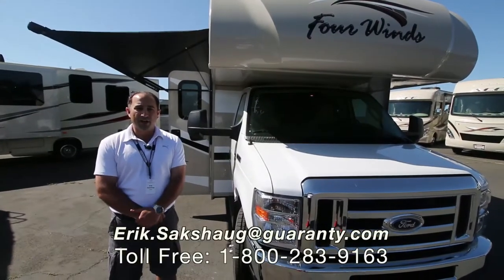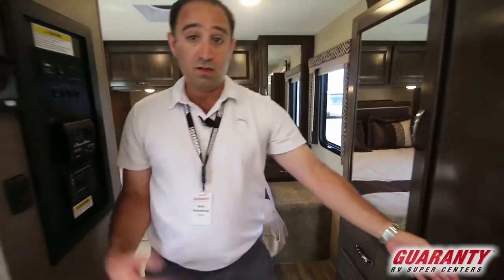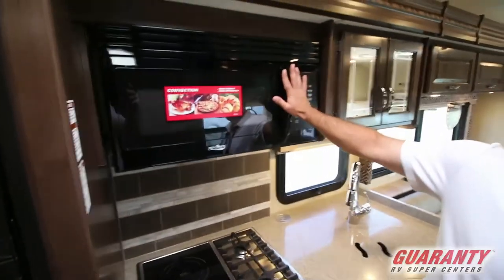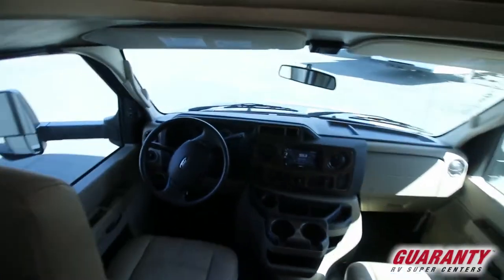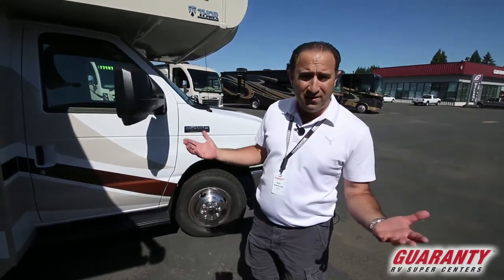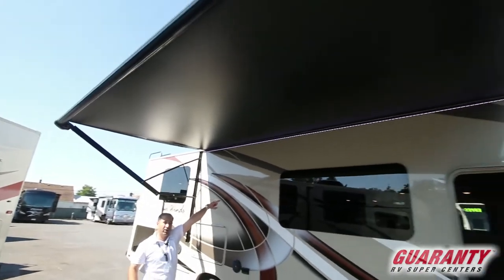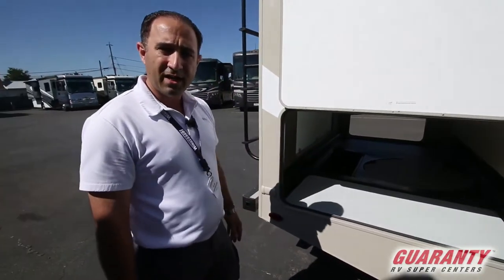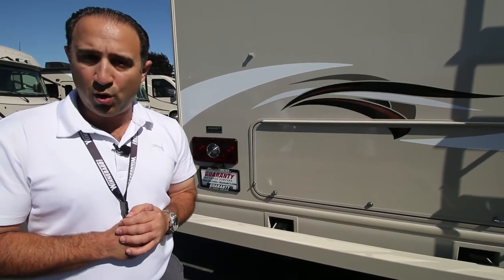2018 Thor Four Winds 31 Y Class C Motorhome • Guaranty.com